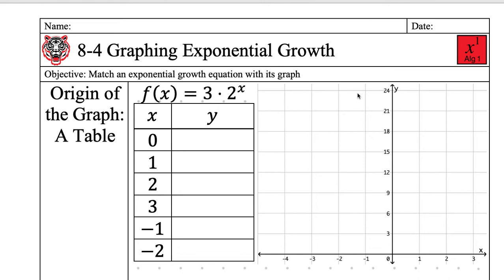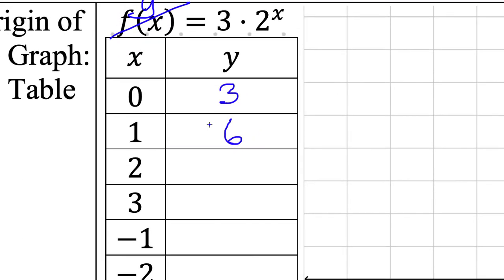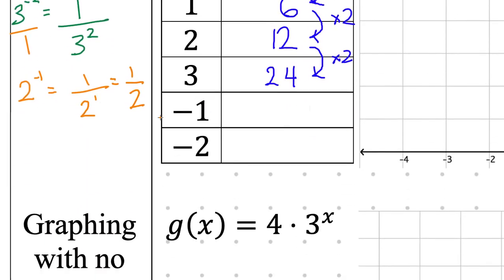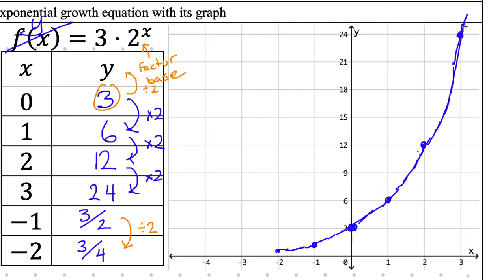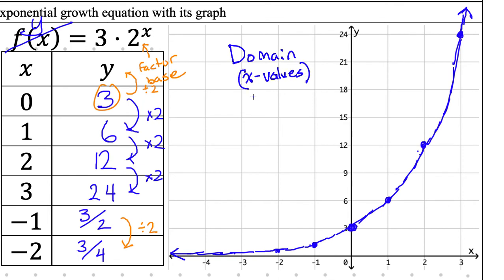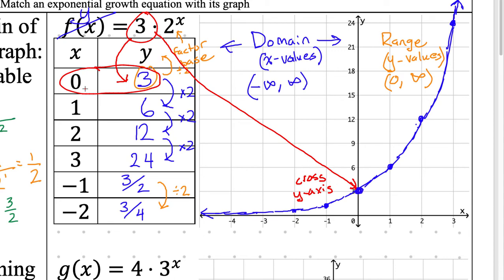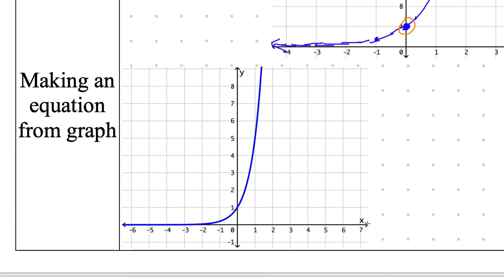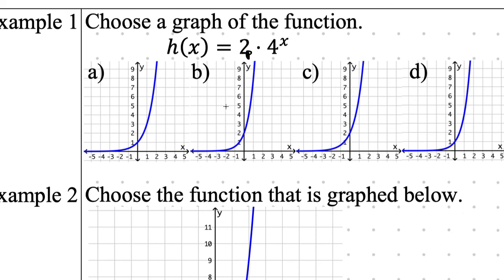Algebra 1 notes 8-4 Graphing Exponential Growth